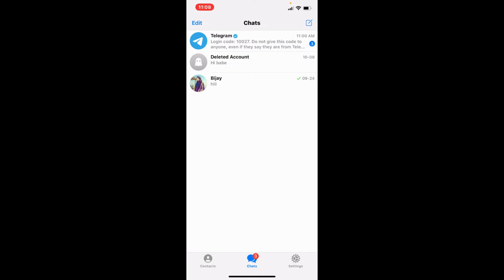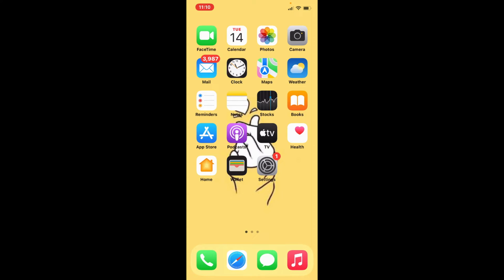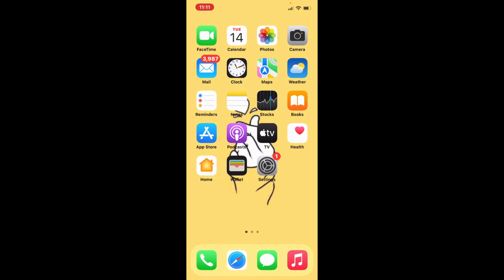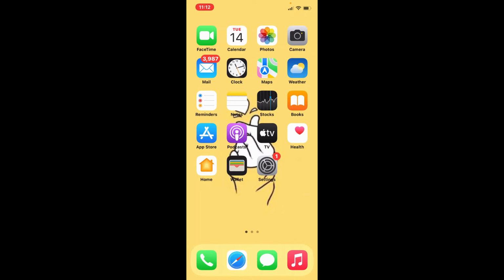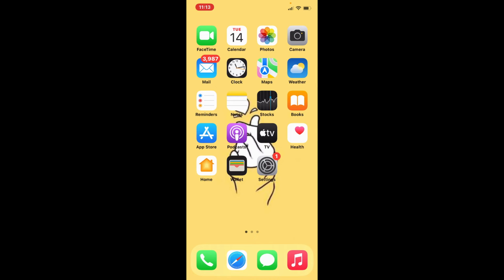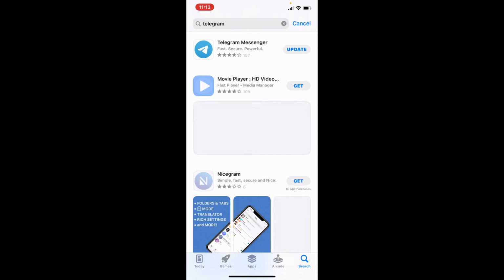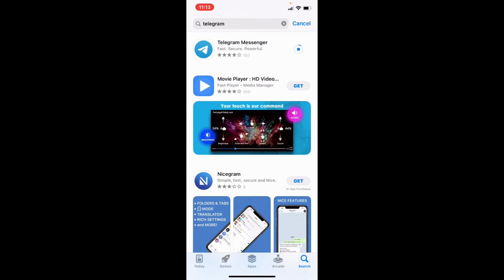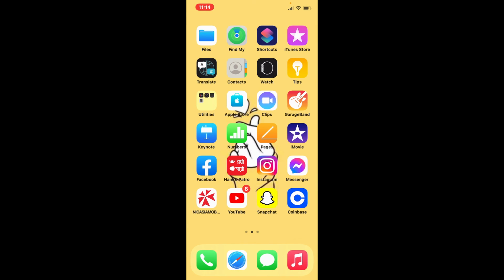How To Fix Telegram Connecting Problem | Solve Connecting Problem In Telegram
The first thing to do is to make sure that you're connected to wi-fi or cellular data on your device. iOS allows you to disable background sync and mobile data for any specific app. If you're having trouble connecting to Telegram from your iOS device, open your settings application from the app drawer and give it a tap. If you're having trouble connecting to Telegram on your iOS device, open your settings application from the app drawer and select the settings menu.  Turn off low power mode, disable battery saver mode and disable any VPN if you are connected to one.

If your app needs an update, or you have not updated your app, simply tap it on to begin updating to the latest version of Telegram Messenger. These were some of the fixes that you could try out whenever you're having trouble connecting to your Telegram application on your iOS device.

0:00 - Intro
0:34 - How To Fix Telegram Connecting Problem
3:20 - Outro